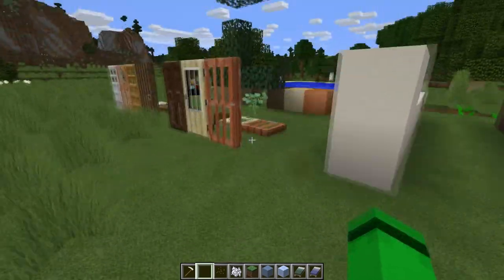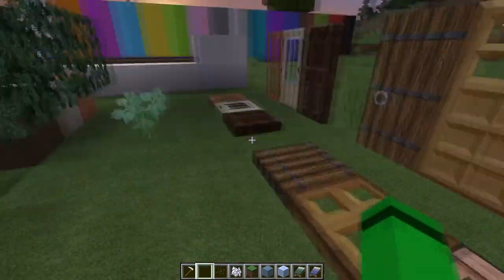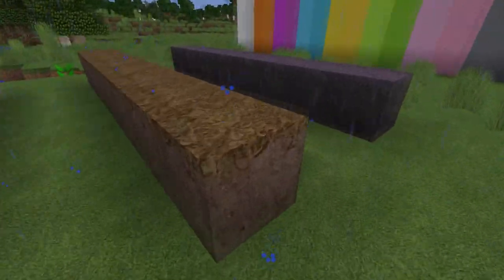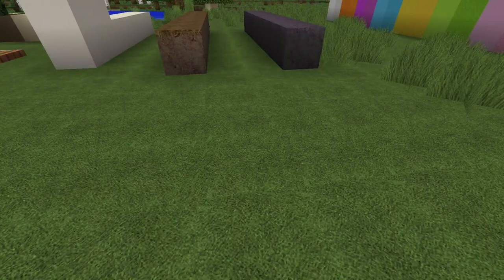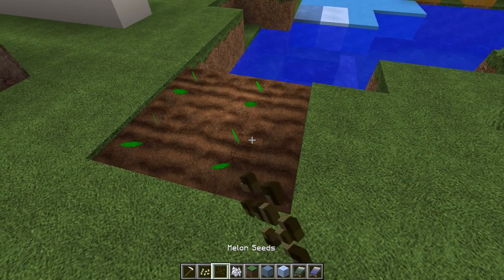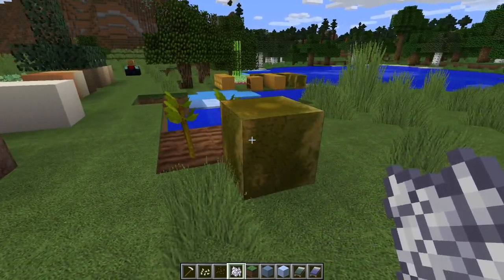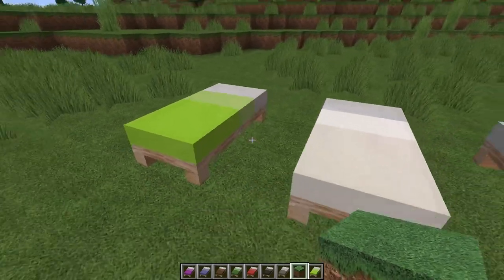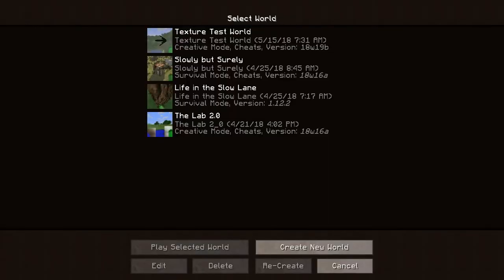Minecraft 1.13 - Update to My Own Texture-Pack Add-On!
If you haven't seen the previous video, please watch that video before proceeding with this one!

Talking about my add-on texture pack to sit on top of the R3D Craft Smooth Realism 128x texture pack which I converted to MC 1.13 myself!